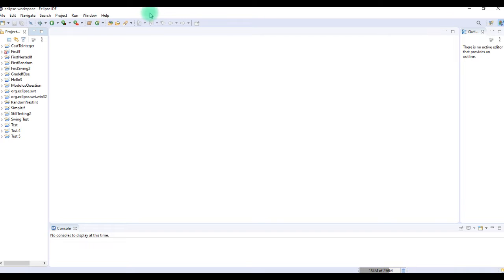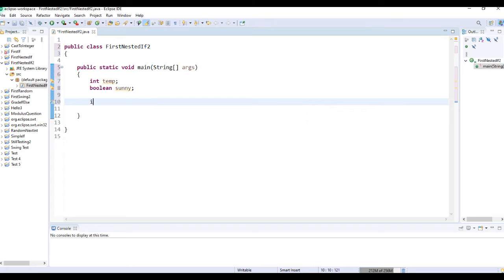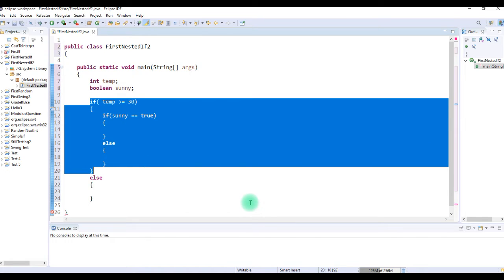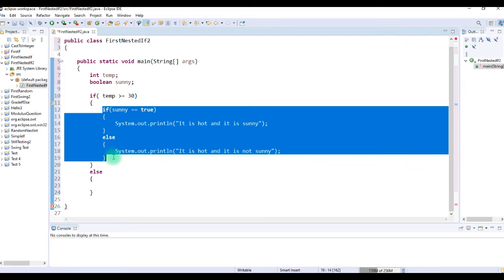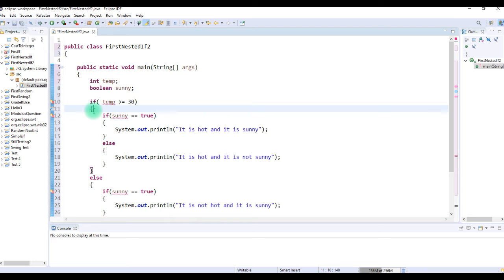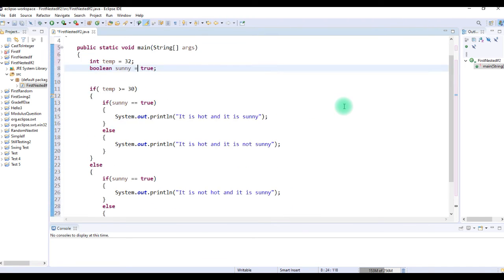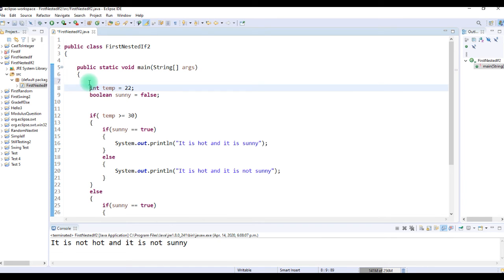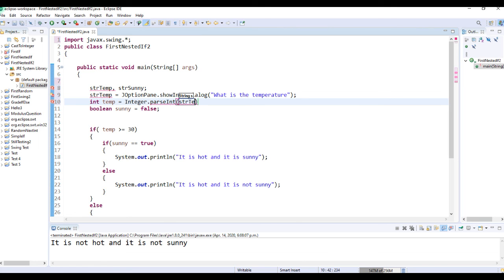HW5 2 1